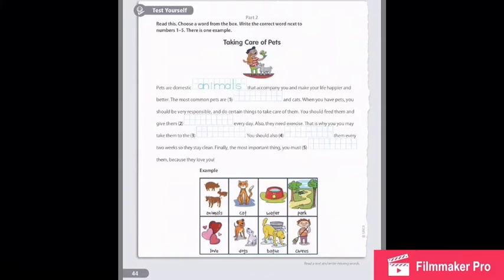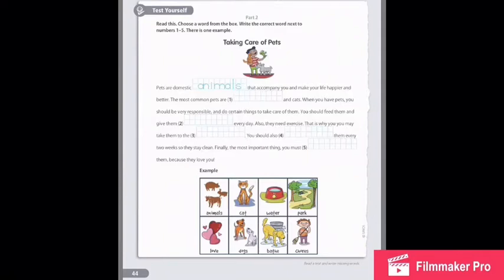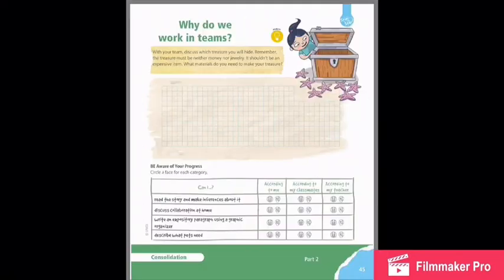Tutorial Friday 27th English 2nd “vocabulary”